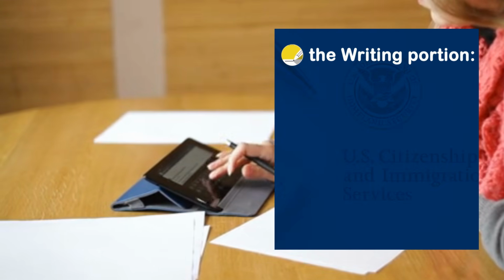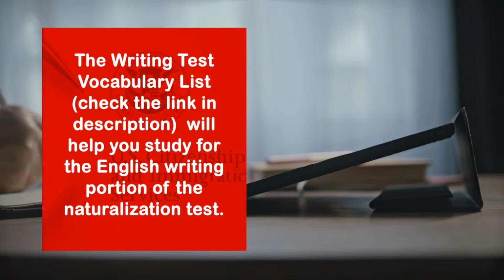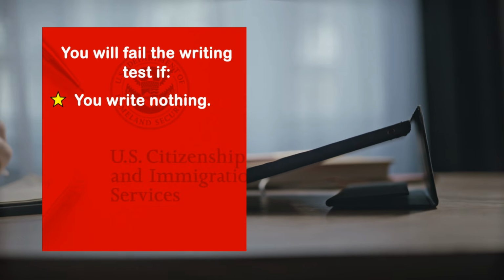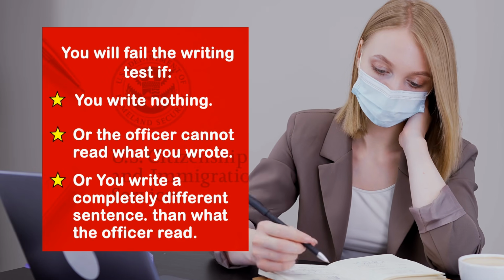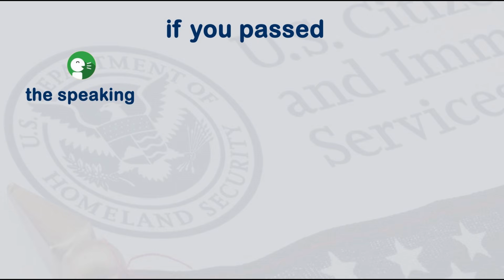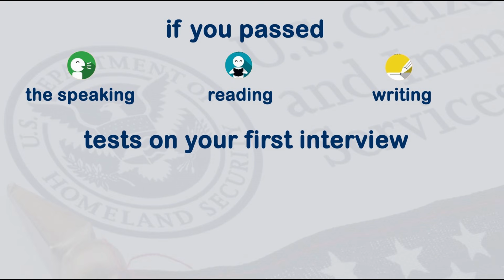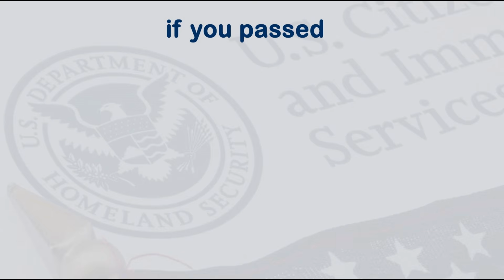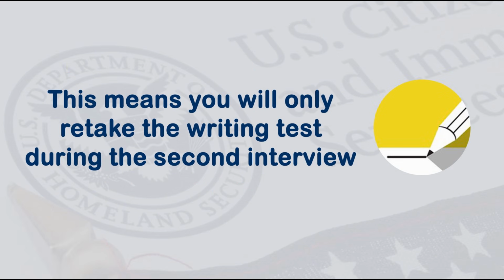If You FAIL Your U.S Citizenship Interview Test 2026 😥😞, Here's What Happens!!!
🔴 What Happens if You Fail (DON'T PASS😥😞 ) U.S Citizenship Interview Test 2026 ? What should you do if you Fail Your US Citizenship Interview on 2026.

✅REMEMBERING ✅

US citizenship interview questions 2026: for those who filed your Form N-400 on or before October 19, 2025:
• You take the older 2008 civics test.
• This test uses a 100-question list.
• During the interview, the officer asks up to 10 questions from that list.
• You must answer 6 correctly to pass.
for those who filed your Form N-400 on or after October 20, 2025
• You take the new 2025 civics test.
• This test uses a larger pool of 128 official civics questions (not just 100).
• At the interview, the officer will ask up to 20 questions selected from the 128.
• You must answer 12 correctly to pass.

To help you look up state-dependent questions:

☞ Name your U.S. Representative.
☞ Who is the Governor of your state now?
☞ What is the capital of your state?

▶️ RESOURCES ◀️